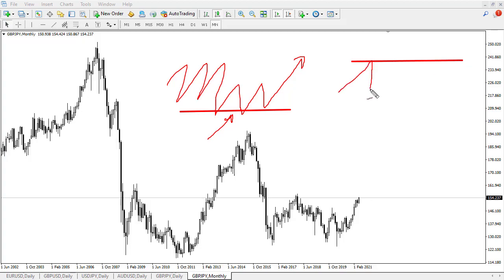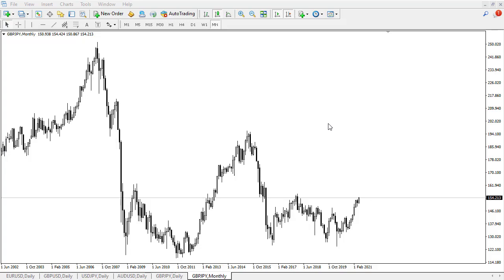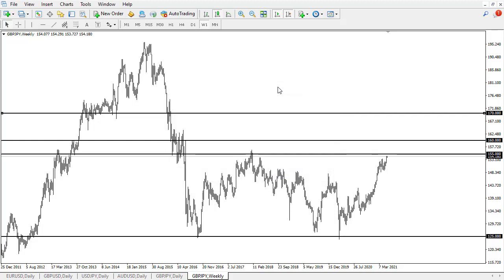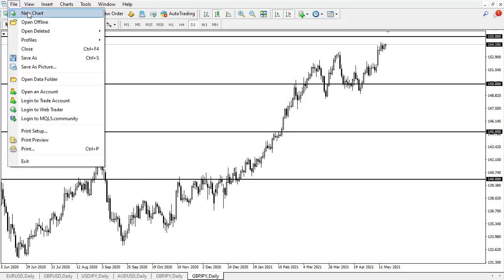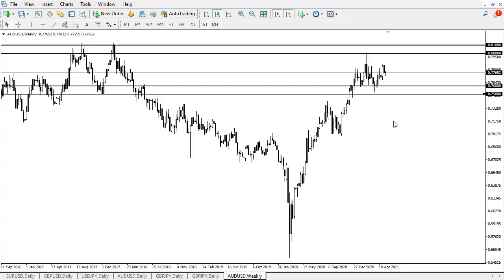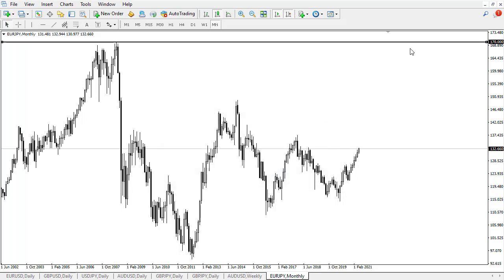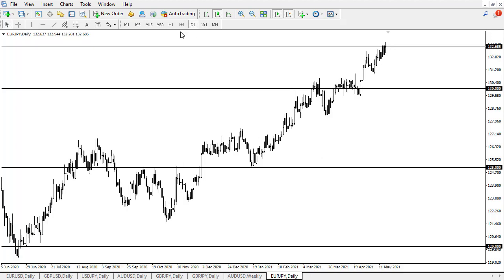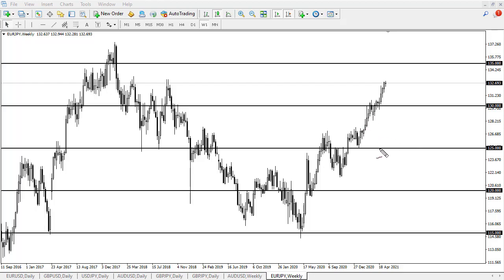Forex Support and Resistance - Featuring DailyFX Analyst Chris Lewis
Educational video about Candle Sticks and analysing them in trading.

Check out our Facebook group and join in on the discussion

DT4X Trader is a funded trader program that provides talented traders with the opportunity to be funded by our proprietary trading firm. Traders also receive access to premium education and trader tools to assist them on their endeavour to financial independence.